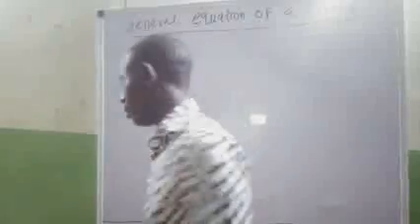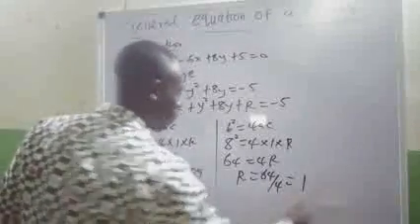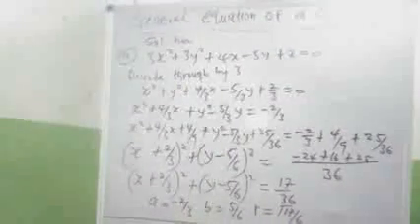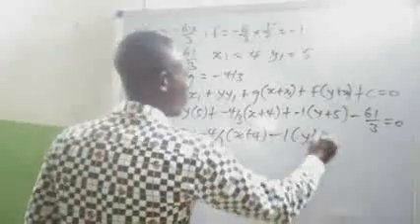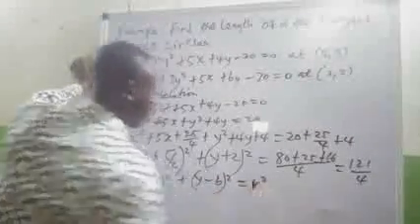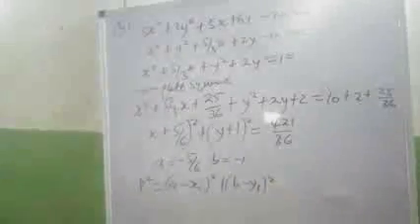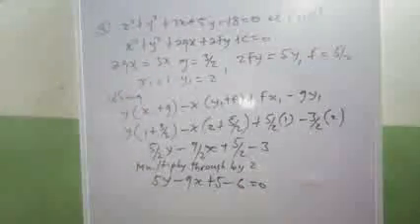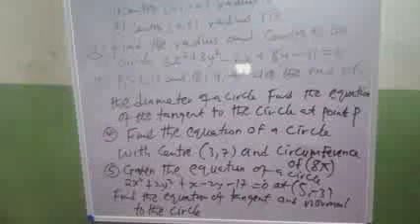Conic section ( equation of tangent and normal to a circle, length of tangent to a circle)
Further mathematics for senior secondary school